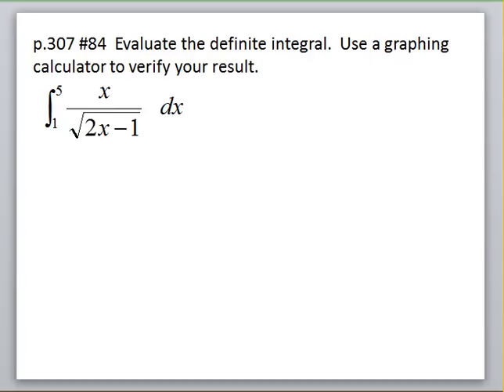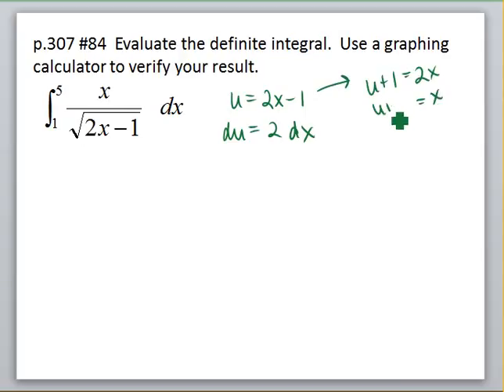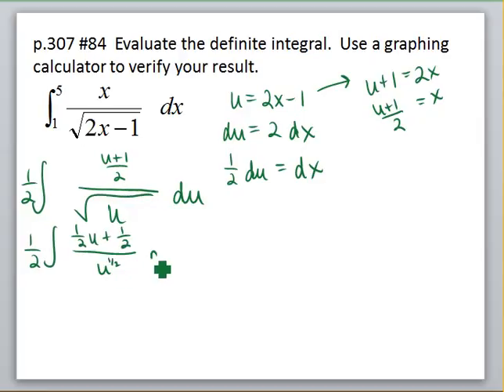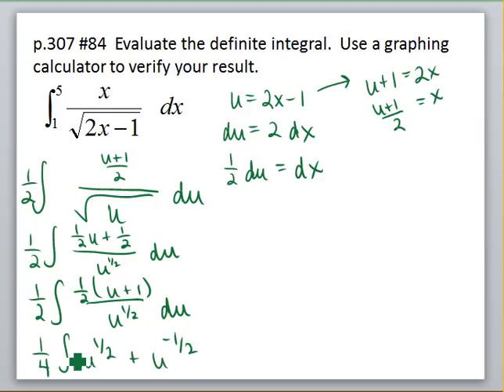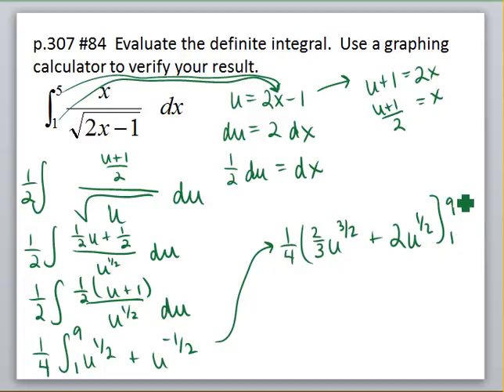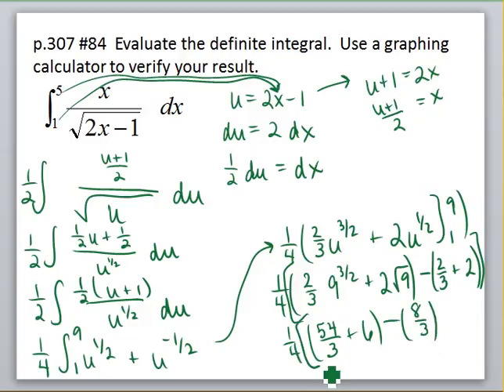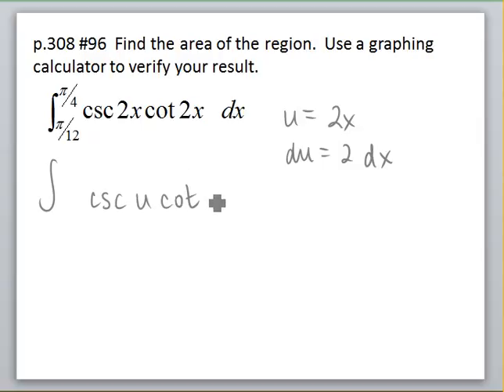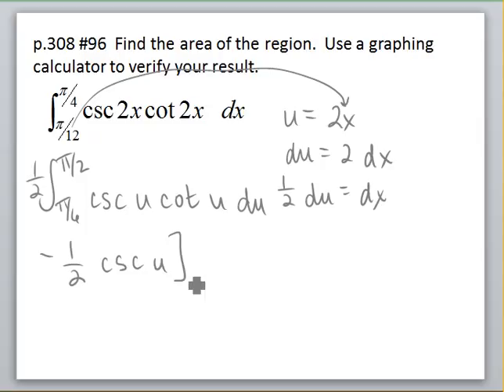Integration by Substitution video 7